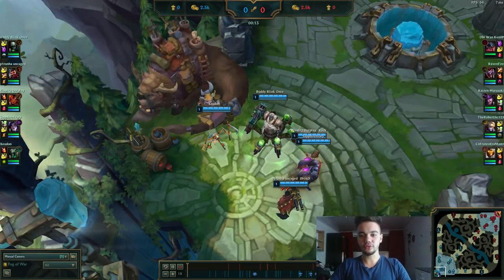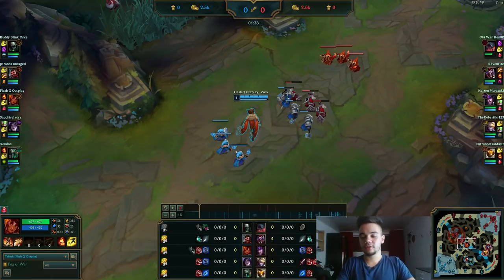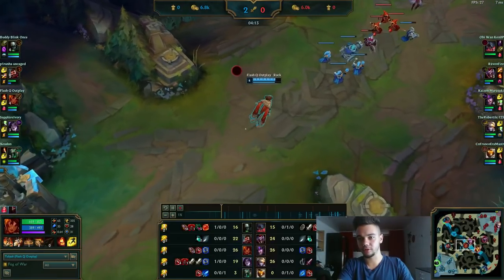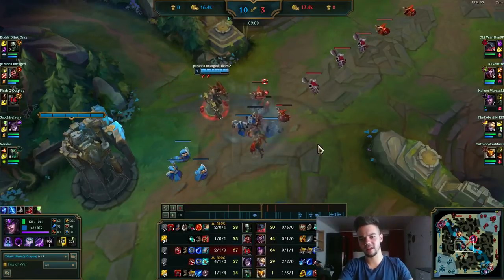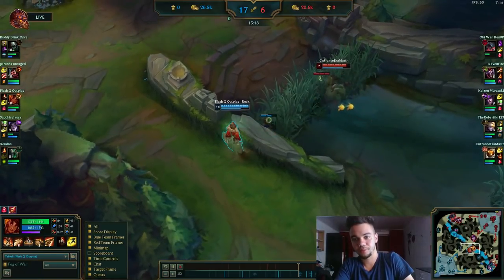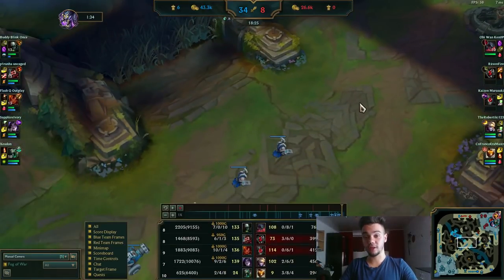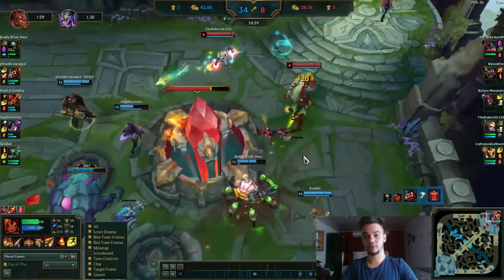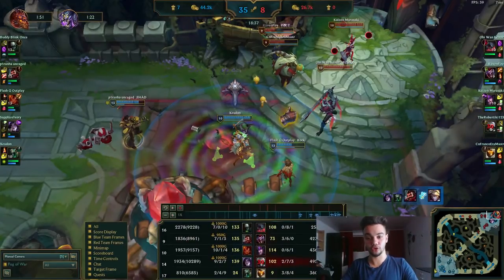The Hidden Gem - A Mid Taliyah Guide - How to Play Taliyah in Every Point of the Game [Tutorial]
▼ ♥︎  Here's a complete Taliyah guide that tells you what you should try to do or generally accomplish to succeed with her. A Taliyah tutorial in which I try to focus on every point of the game - early, mid and late. If you have any questions I will try to answer as soon as I can :)! Don't forget to try to have fun while you use this build/playstyle and Happy Holidays !

► You liked my tutorials / coaching series and want a private lesson on learning Taliyah or midlane in general?
(link below) and let's set up a session!
I will give you there all the details (pricing, general checkup on account, spectating a game, screen-sharing the mistakes post game through skype and giving you a text file with all the mistakes and extra tips).

► SONGS: - 30 Minutes of Various Mozart Pieces.